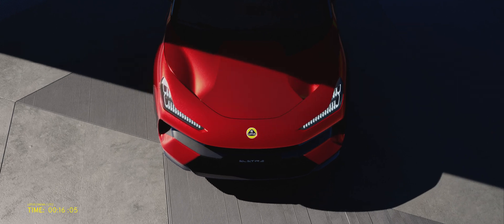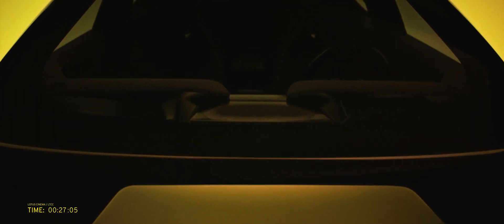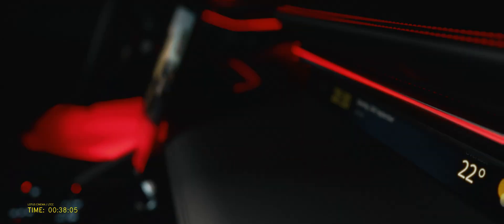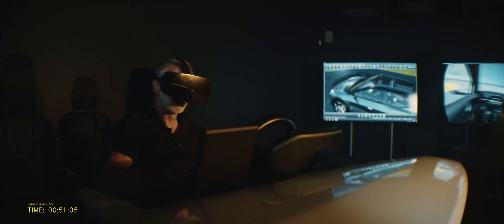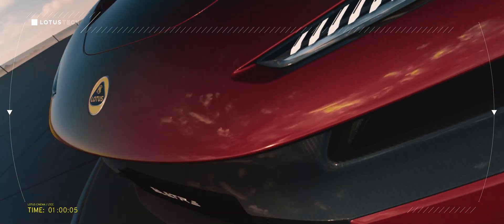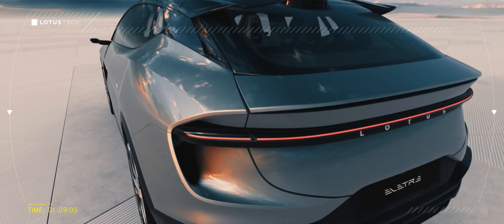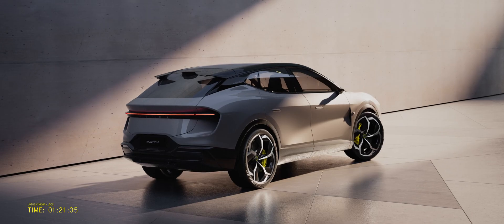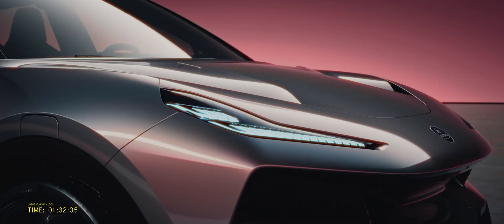Behind the Craft Ep.5 - Digital Future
LTCC is using cutting edge technologies to transform their workflow and the cars they design. The Eletre is imbued with driver-focused technology, and game-changing techniques such as global VR reviews and game-engine rendering have been instrumental in the design process.